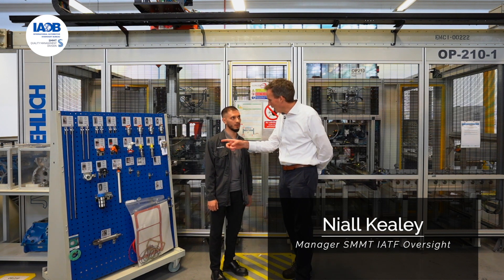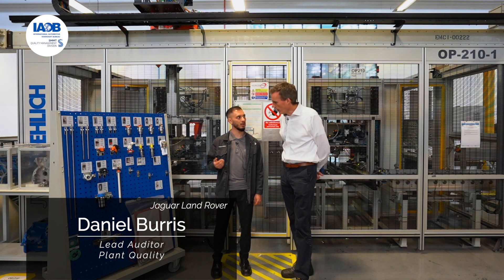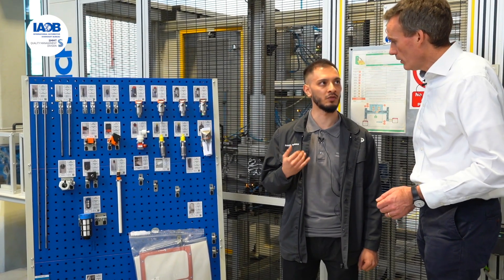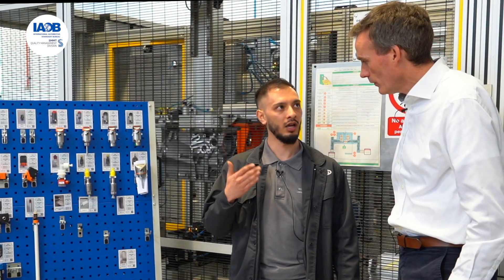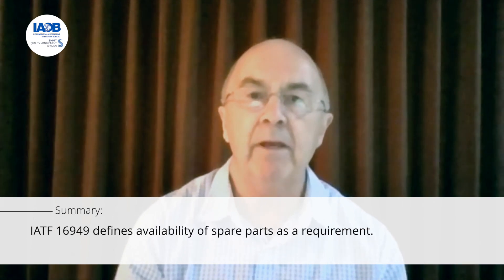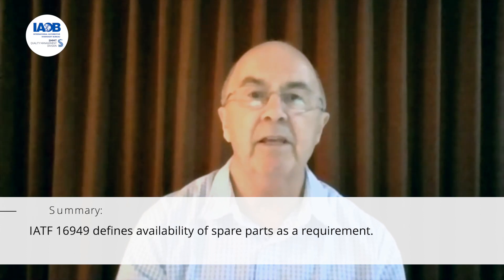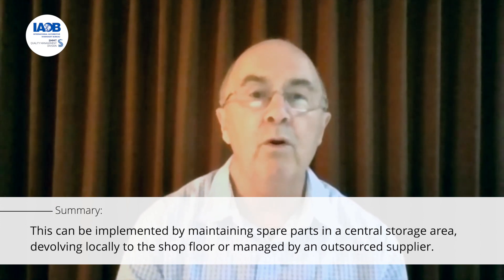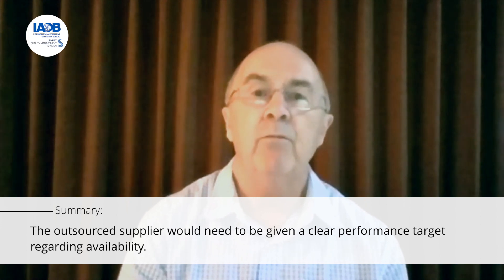IATF 16949 audits | How to: incorporate effective Spare Parts Management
Niall Kealey, Manager SMMT IATF Oversight interviews Daniel Burris, Lead Auditor - Plant Quality at Jaguar Land Rover on their approach to best practice that ensures compliance with IATF 16949.

All recordings at Jaguar Land Rover facilities were filmed prior to the Covid-19 Pandemic.